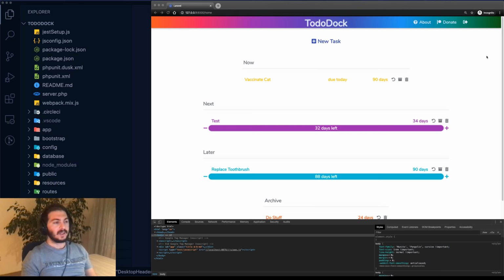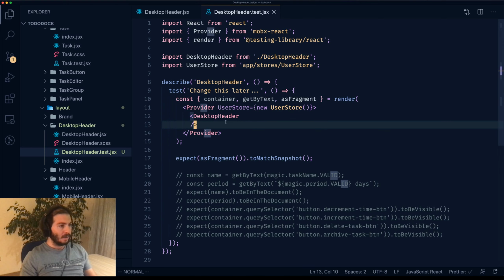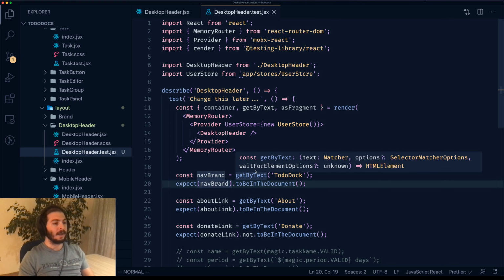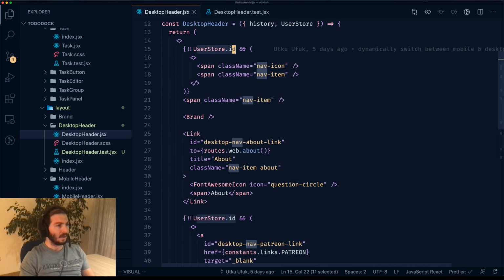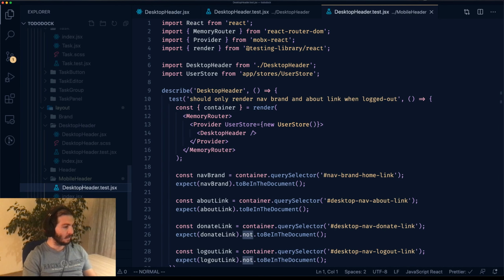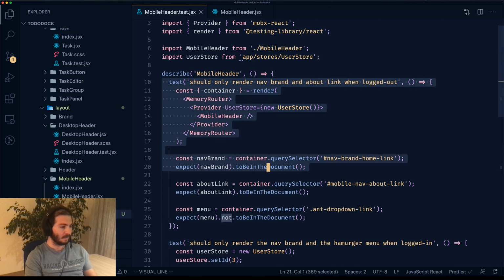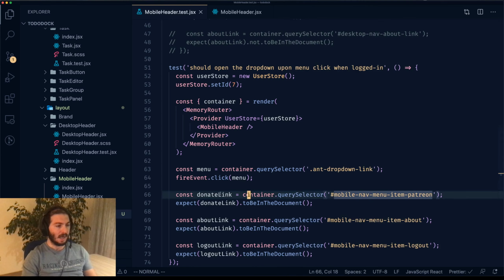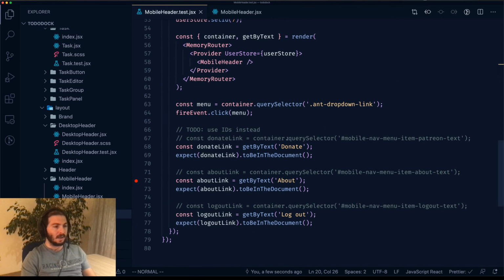Developing TodoDock - 2 - Writing Jest Tests for the Navigation Bar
I'm writing some Jest tests for some React components inside the navigation bar.

TodoDock is a periodic task manager app built using Laravel and React.